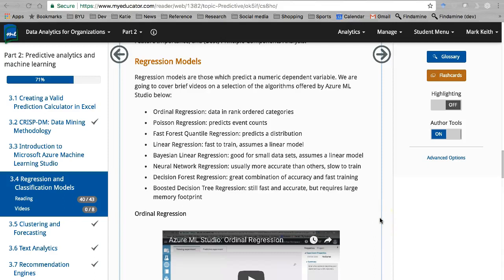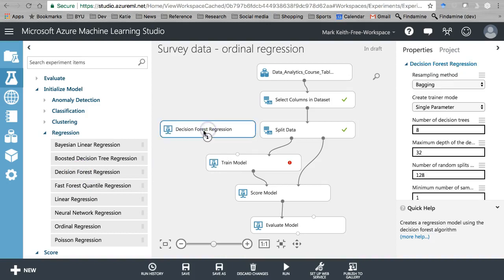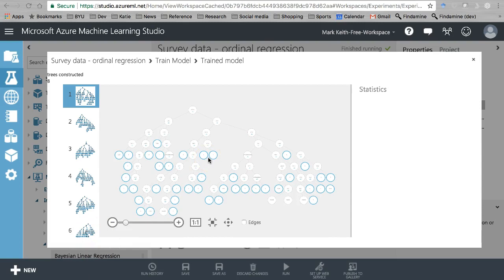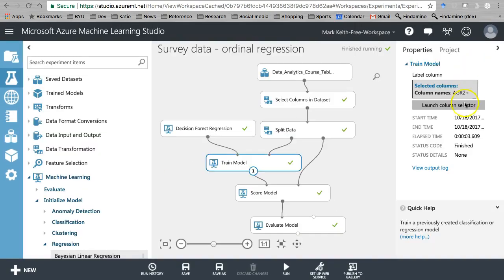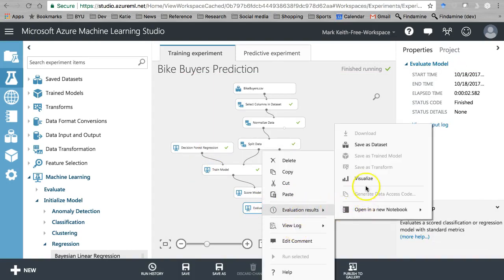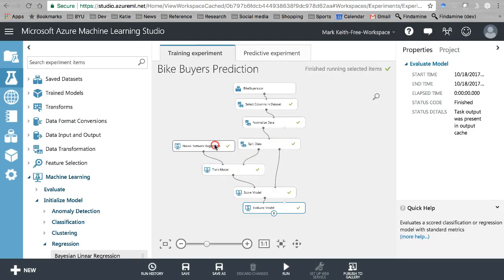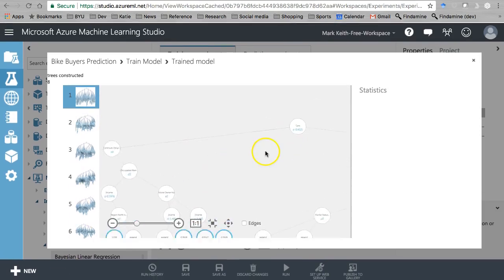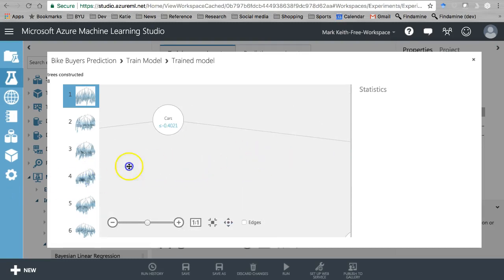Azure Machine Learning Studio: Decision Forest Regression